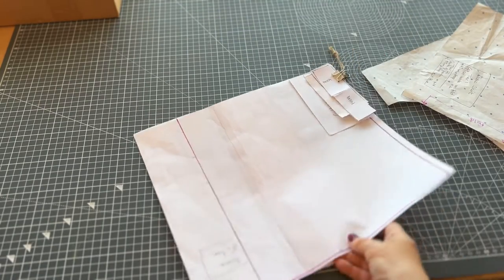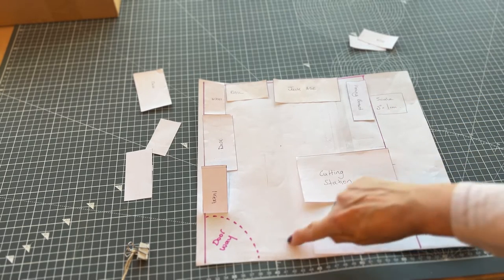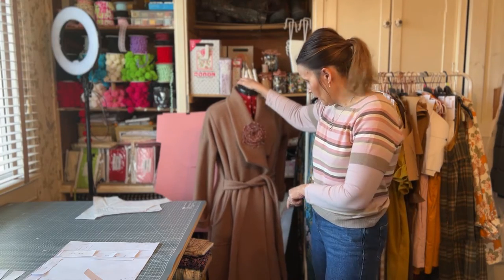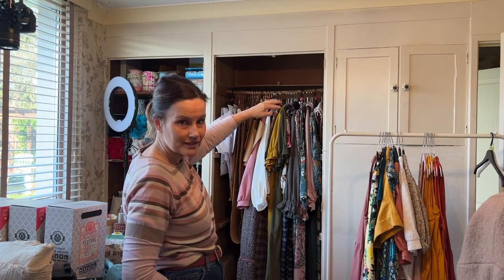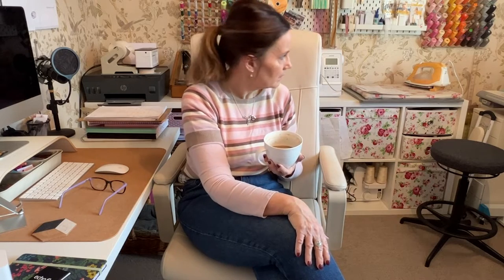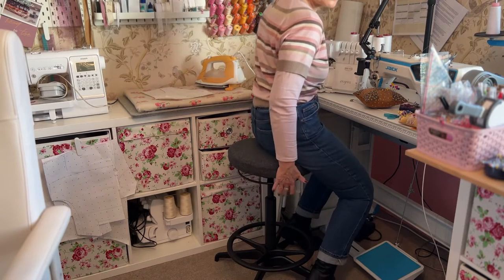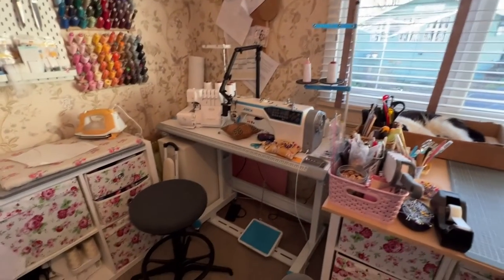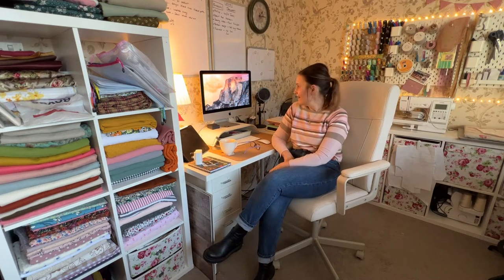Amazing Sewing Studio Makeover 2023 - Creating More Space!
If you want to create more space in your sewing studio, or just want to update your look, then check out this amazing sewing studio makeover! In this video, I show you how I transformed my studio using beautiful fairy lights, a new boss lady chair, and reducing clutter which makes my studio work area more efficient.

Ok so I've had another sewing room makeover but I'm always looking for perfection! Space is always a luxury so I want to utilize every part of my studio to its best potential. I seriously love how it’s turned out and my chair is so amazing! I hope it gives you inspiration and motivation to create your optimum sewing space.

Would you like to see more content from me?
Want to help me continue making more videos and listen to me ramble in a monthly podcast? Receive your exclusive copy of all my forthcoming patterns and watch an additional project video each month?

Happy sewing